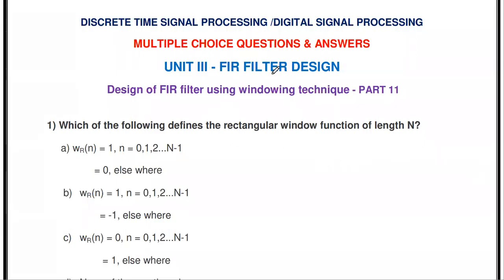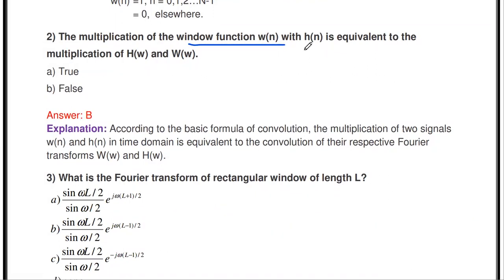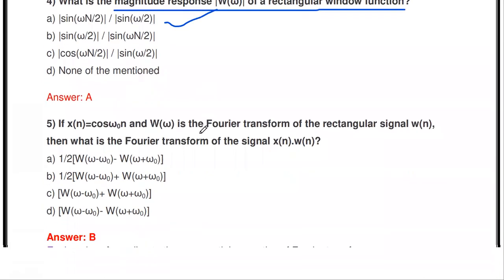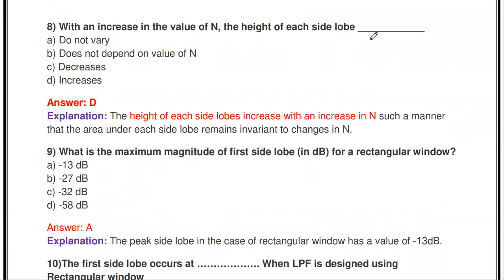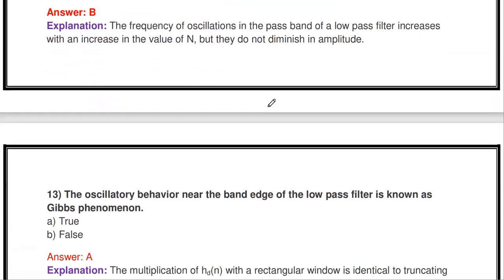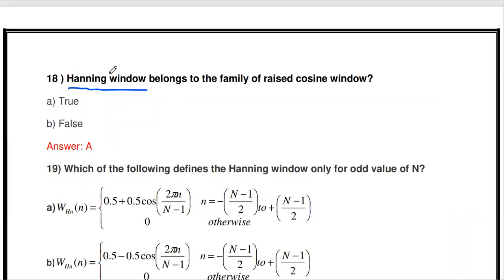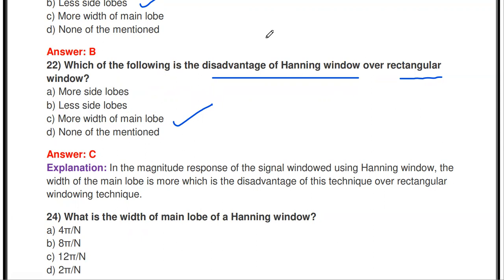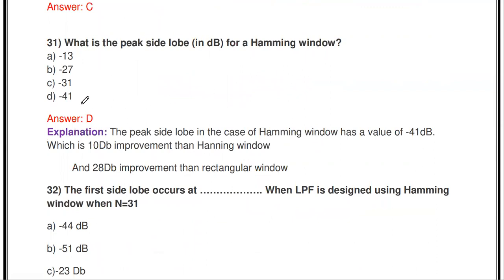EC6502 MCQ | Principles of digital signal processing MCQ | PDSP MCQ | window techniqueUNIT 3 PART 11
This video gives the 35 important multiple choice questions and answers from the topic  Windowing techniques of FIR filter from unit 3.
To watch principles of digital  signal processing MCQ videos:
DSP MCQ PART 2 dft & properties
DSP MCQ PART 3 dft,circular,linear convolution problems
DSP MCQ PART 4 FFT
DSP MCQ PART 5 IIR FILTER
DSP MCQ PART 6 butterworth & chebyshev IIF FILTER
DSP MCQ PART 7 APPROXMATION OF DERIVATIVES,IMPULSE INVARIANT METHOD
DSP MCQ PART 8 bilineartransformation,matched z transform
DSP MCQ PART 9 realization of IIR filter
DSP MCQ PART 10 Linear phase FIR filter
DSP MCQ PART 11 windowing techniques for FIR filter